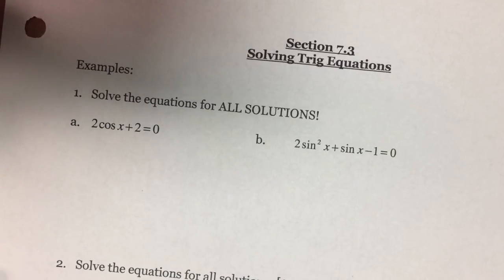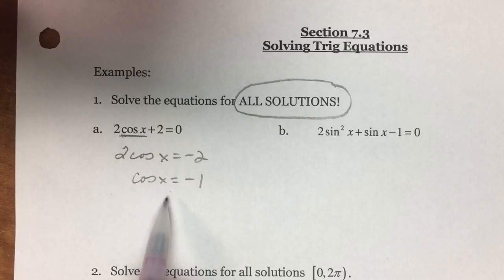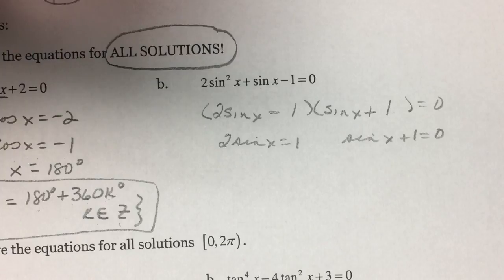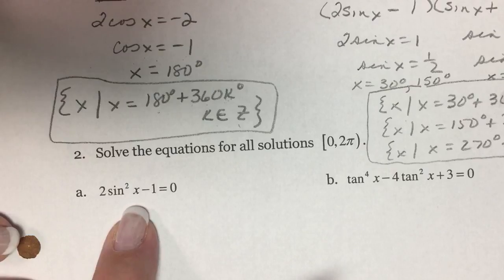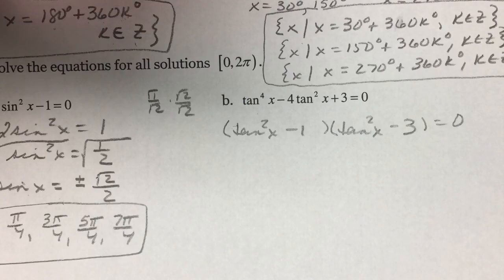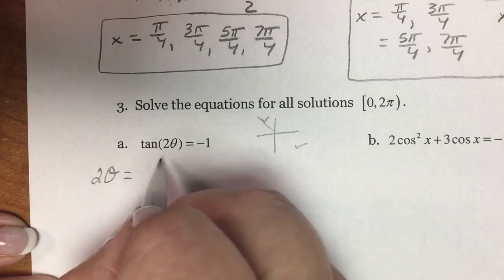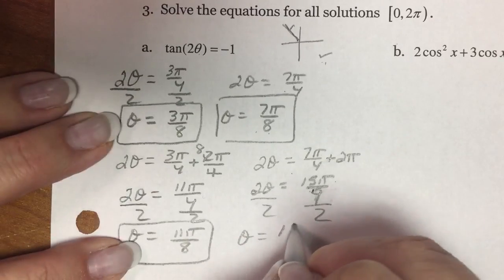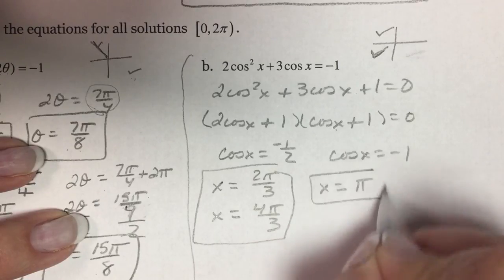Math 129 Section 7.3 Notes Part 1